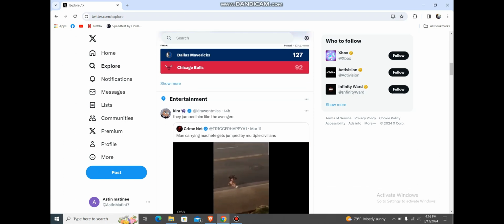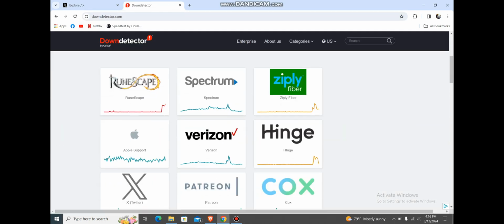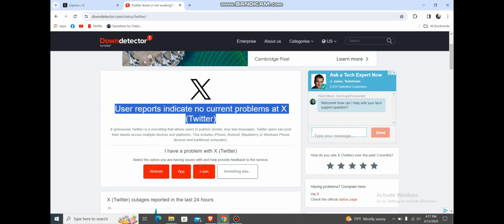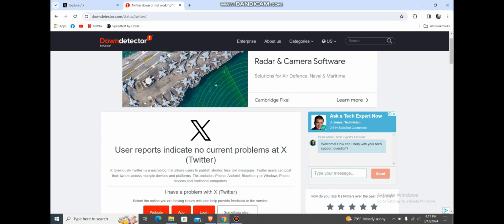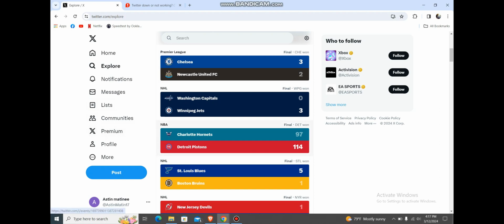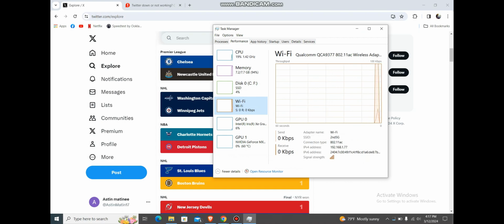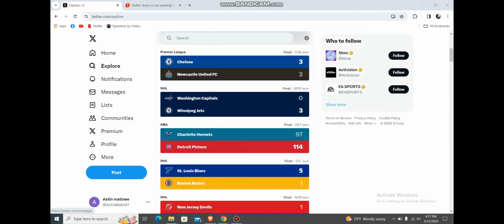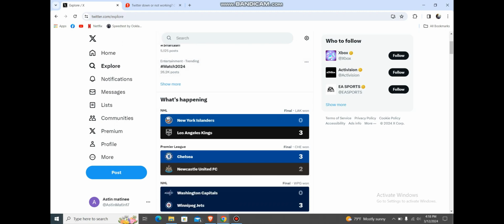How to FIX X Learn More Error 2024 (EASY FIX!)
How to fix x learn more error? Are you encountering a frustrating "X Learn More" error with the code 2024? Don't worry, you're not alone! This video will guide you through several solutions to get you past this error and back to what you were trying to do.

Unfortunately, pinpointing the exact cause of the "X Learn More" error can be tricky because "X" can represent different things depending on the software or website you're using.